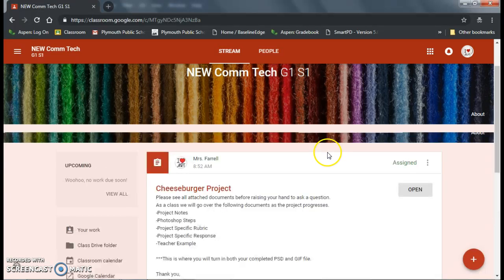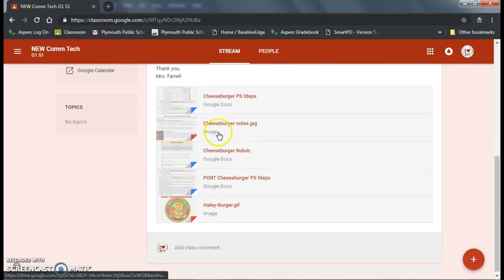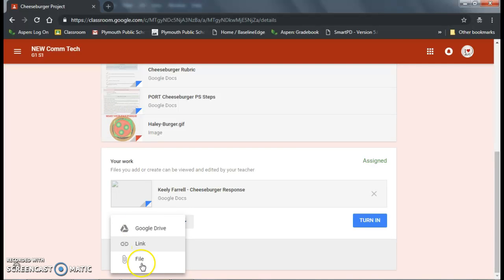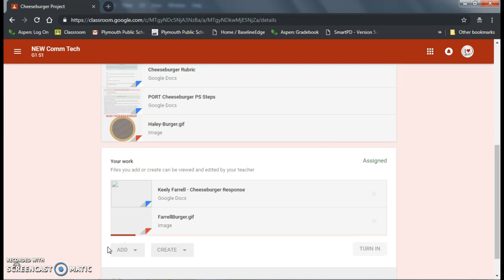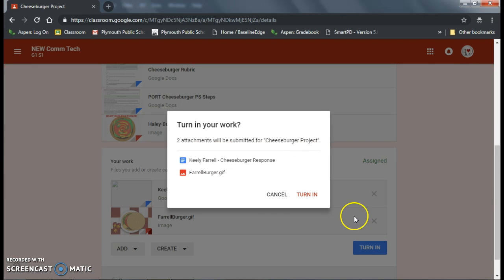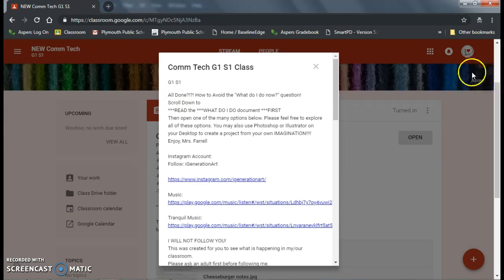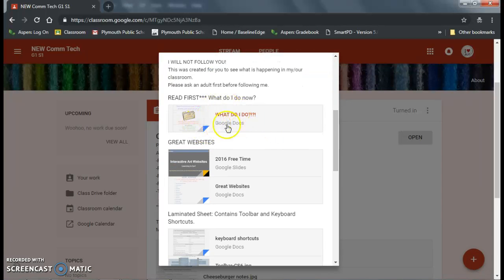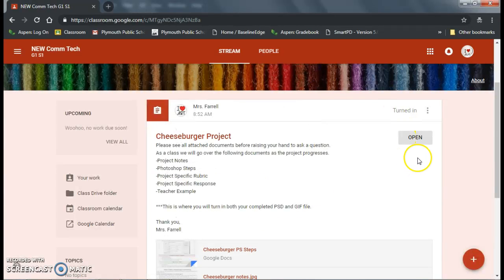Recording #18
How to use Google Classroom in Comm Tech